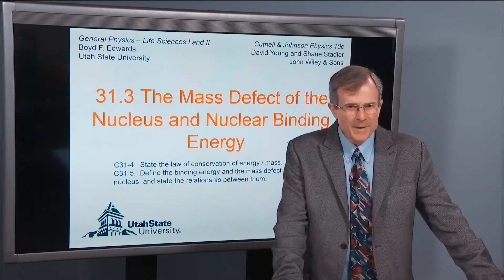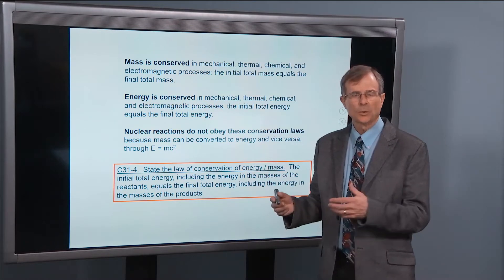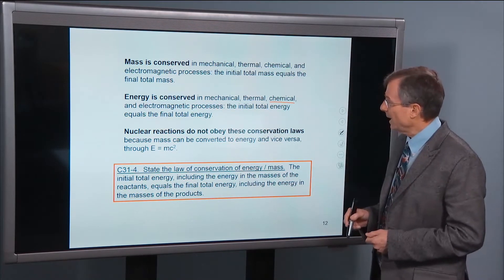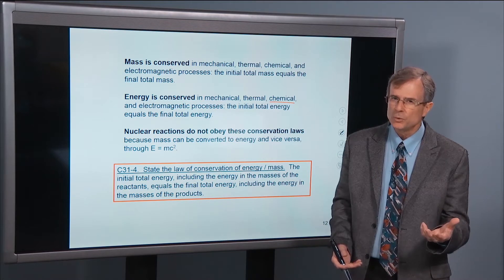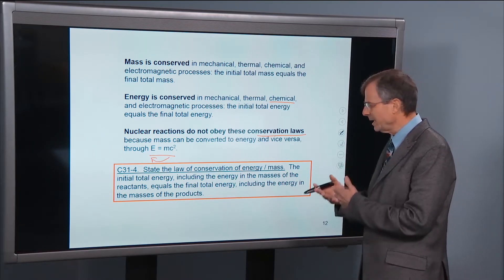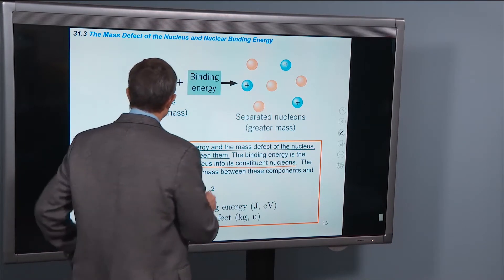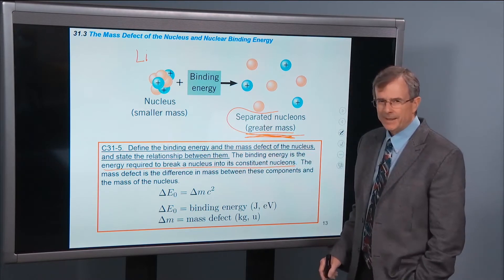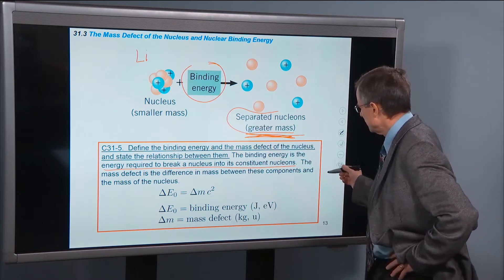31.3 The Mass Defect of the Nucleus and Nuclear Binding Energy